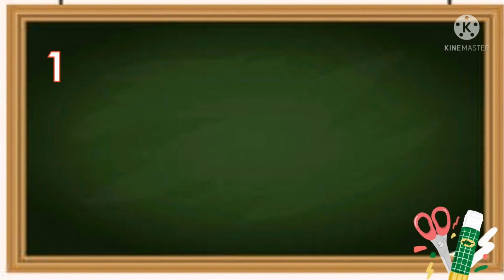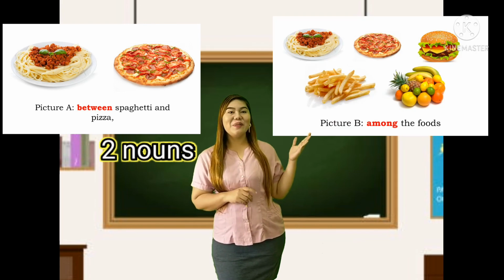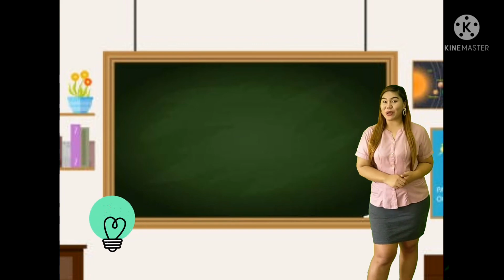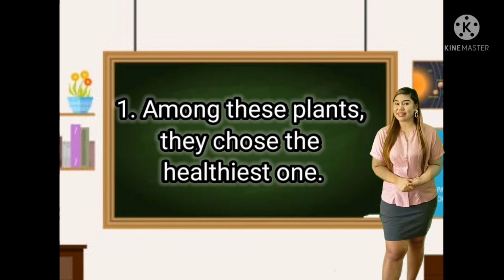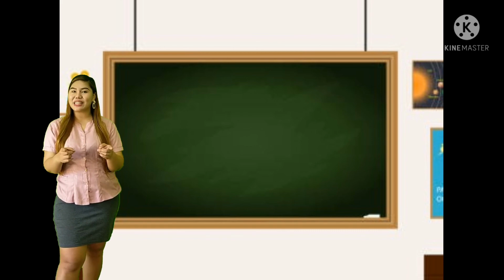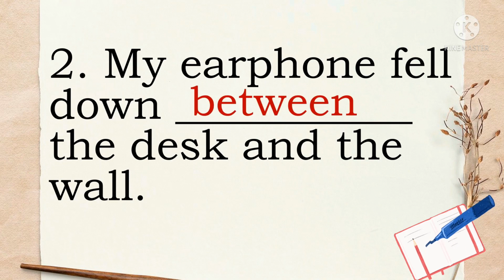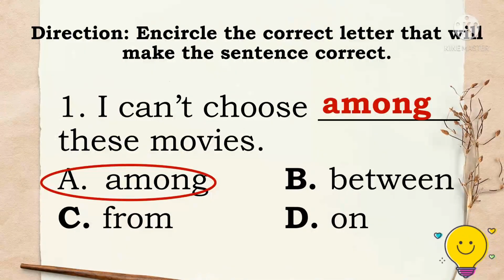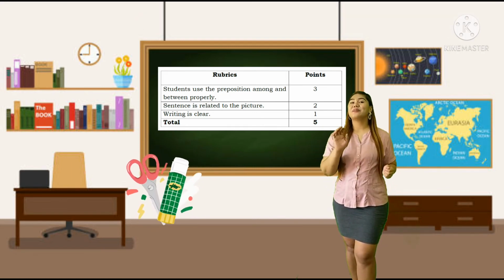PREPOSITION (AMONG & BETWEEN) - ENGLISH 4 - DEPED - COT - VIDEO LESSON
Your comments and suggestions are highly appreciated :)